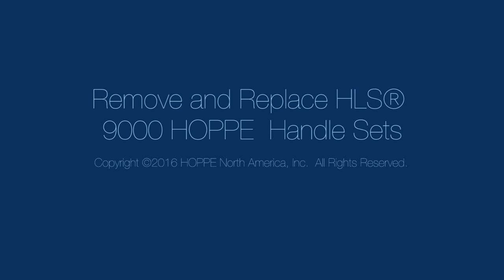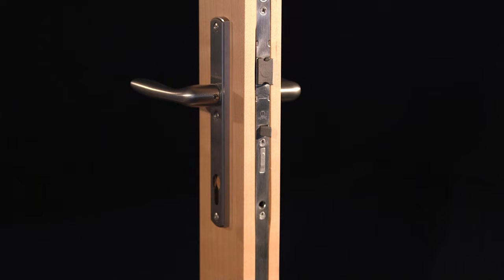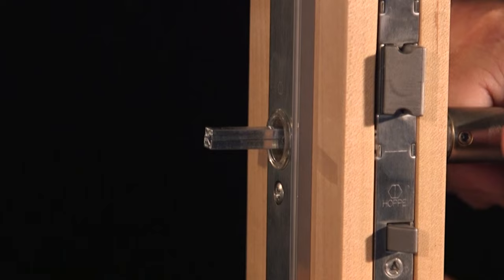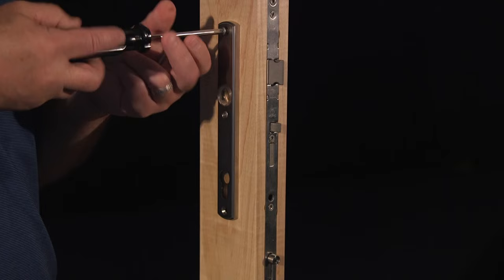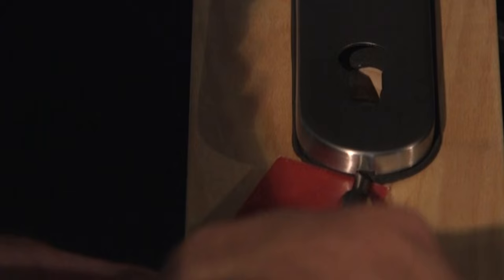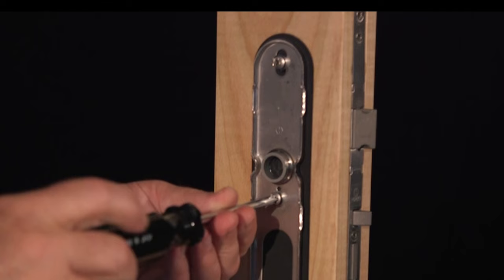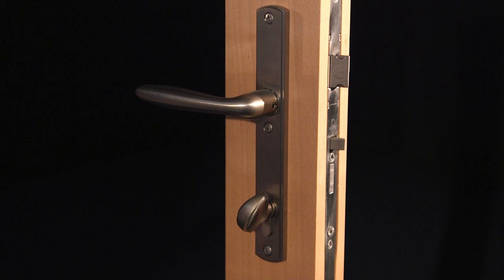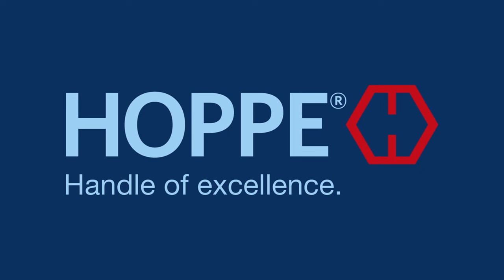HOPPE HLS®9000 Handle Set Removal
This video includes instructions for the HLS®9000 handle set system. Here you will find instructions on removal and installation of the whole handle set system components.